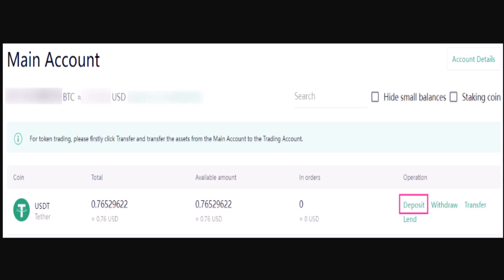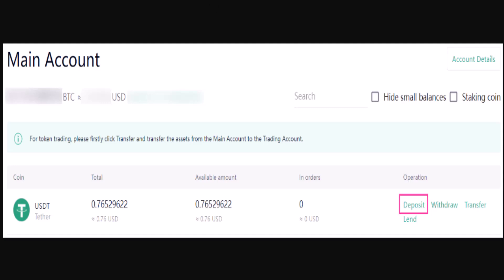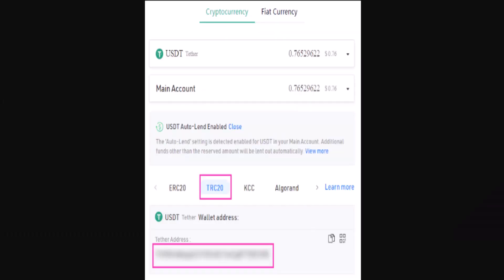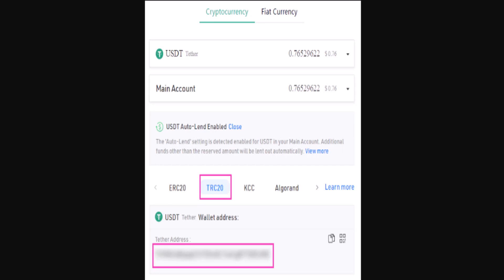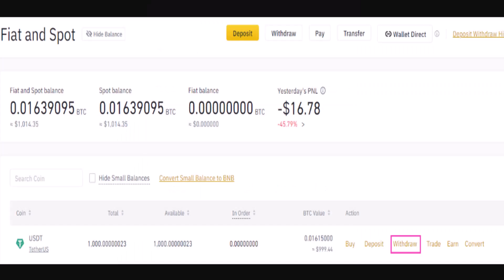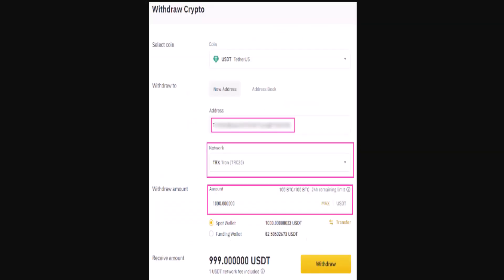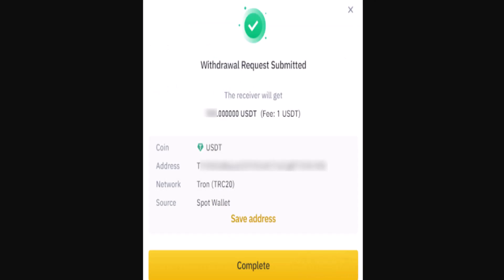How To Transfer USDT from Binance To Kucoin !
This Video Is based on How you can Transfer USDT from Binance To Kucoin.

Chapters / Timestamps
0:00 Introd
0:14 Transfer USDT from Binance To Kucoin
0:55 Outro